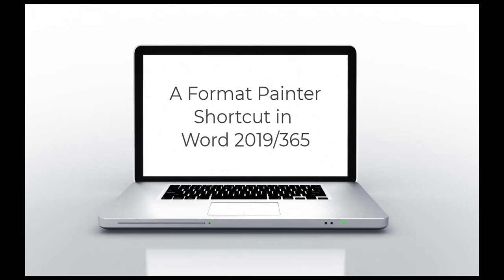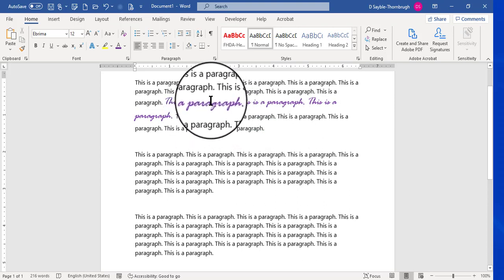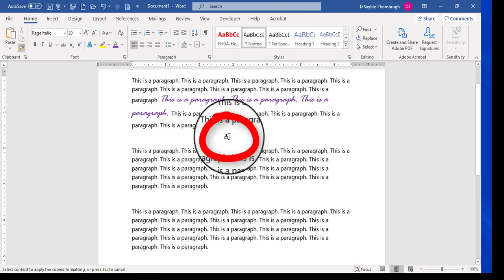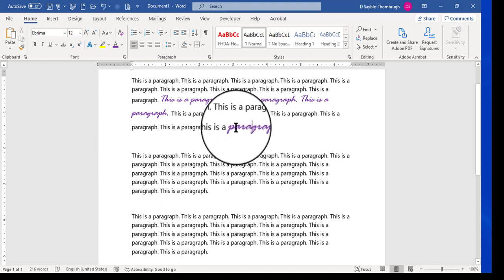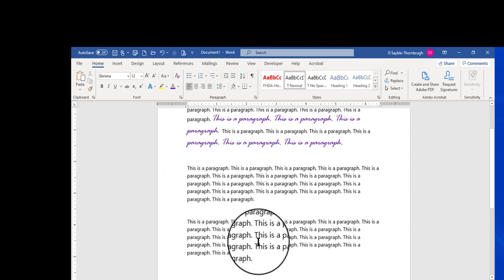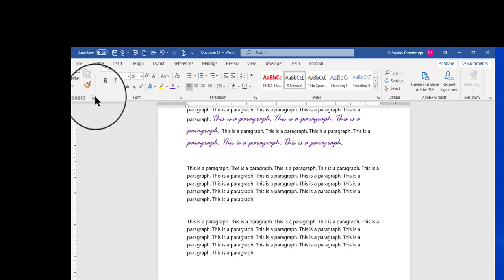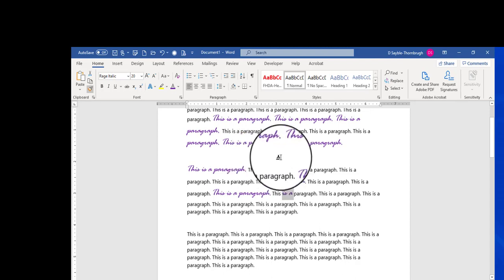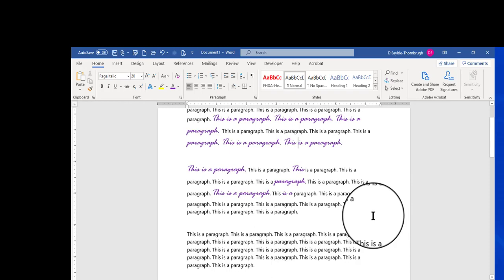How to use Format Painter (with a trick) in Word 365 & 2019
Demonstrates using Format Painter to pick up formatting from one piece of text, and applying that formatting to another piece of text. Also includes the trick of how to apply the same formatting to multiple, non-consecutive texts, at one go, without having to keep clicking the Format Painter button.